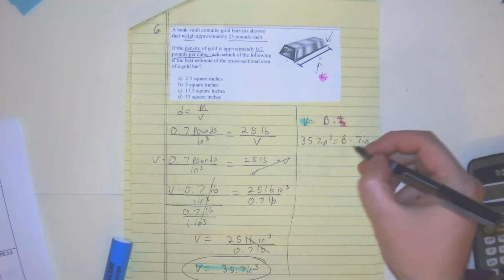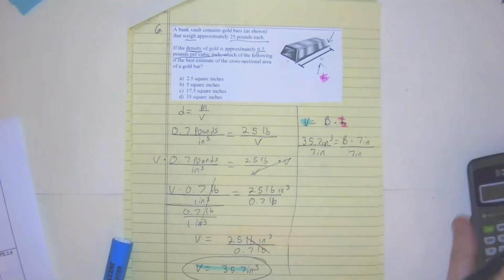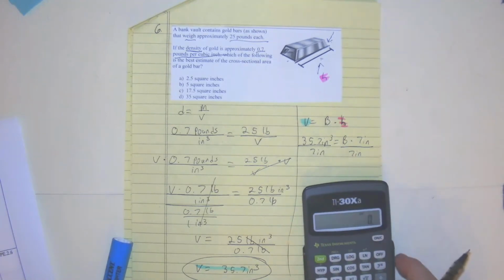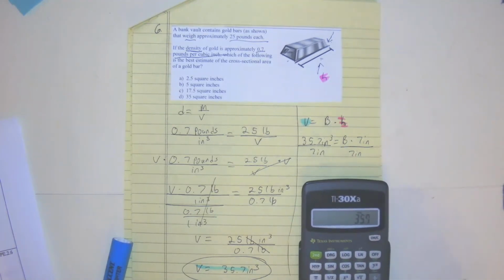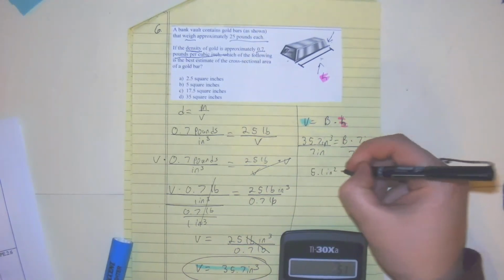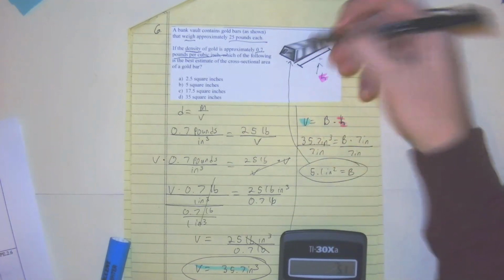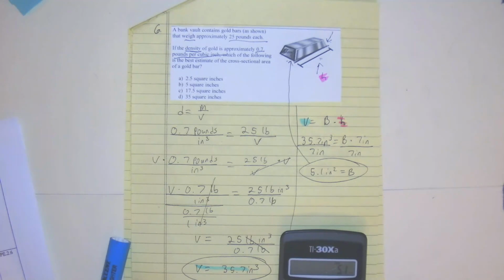Geometry EOC Week 6 #6